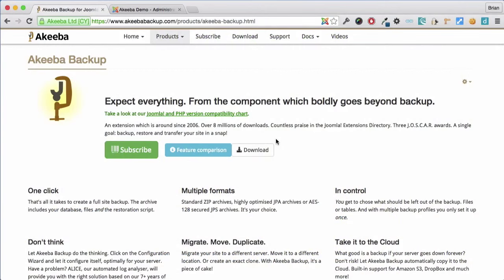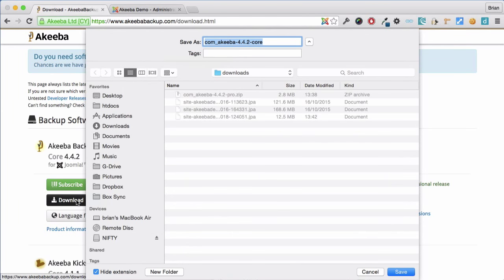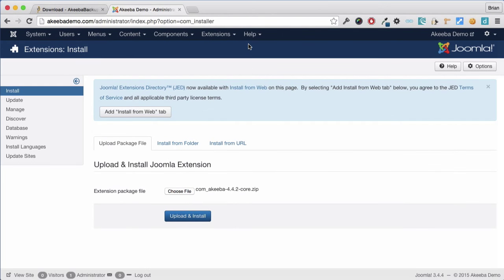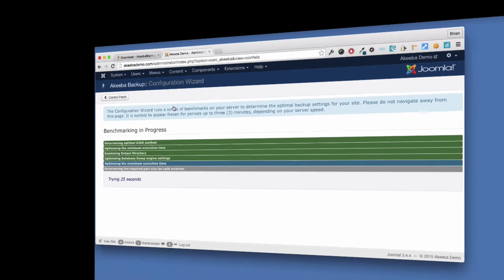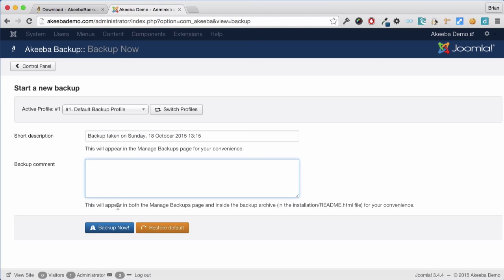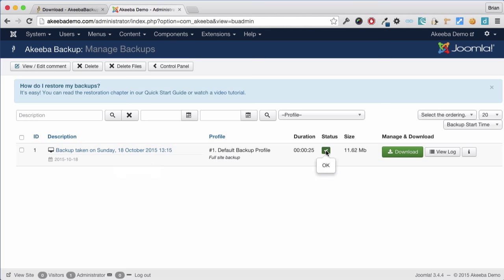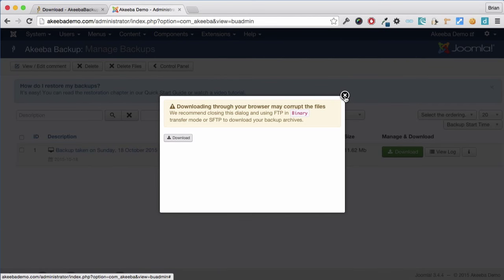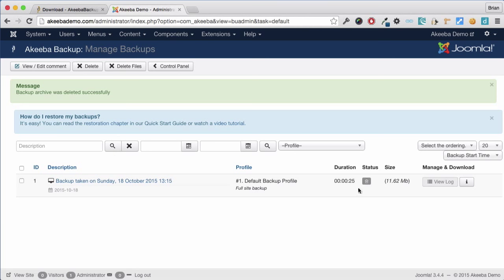ABTC01 Installation and first backup